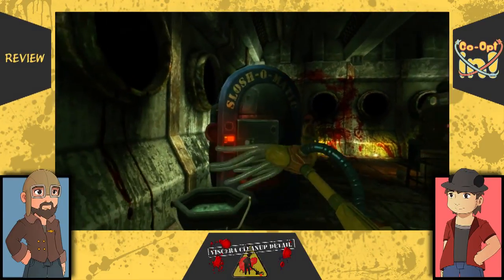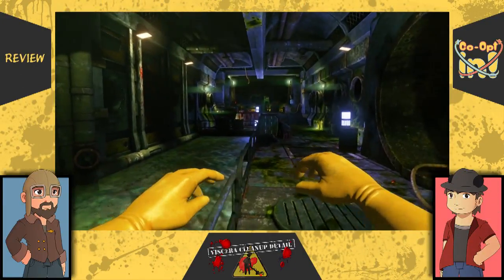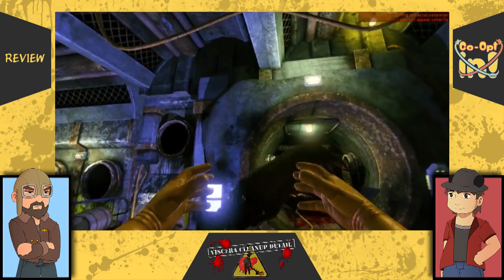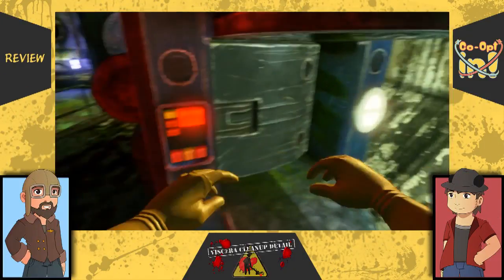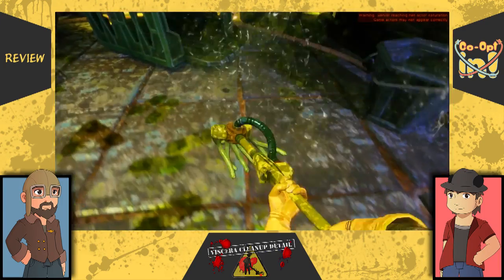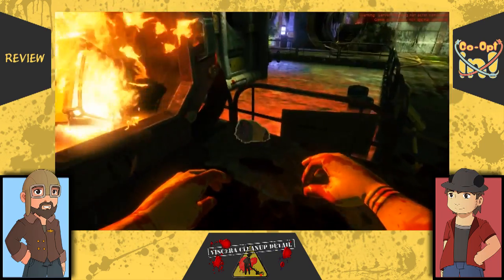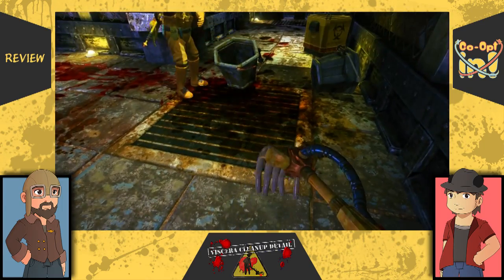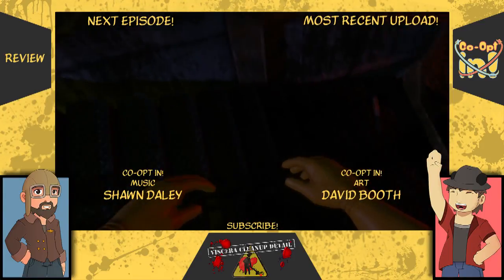Viscera Cleanup Detail | Review | Co-Opt In!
For the newest series for Co-Opt In!,  PikPikPanda and BuzzBomber64 take a look at Viscera Cleanup Detail.  Join them as they do a quick run-through of the game to let you know if you should Co-Opt In, Co-Opt Out, or Go It Alone!